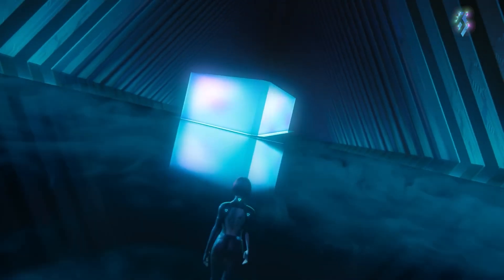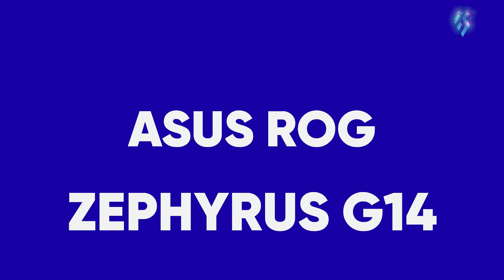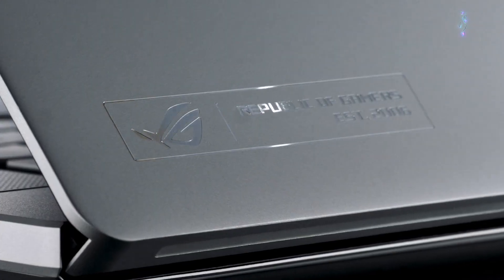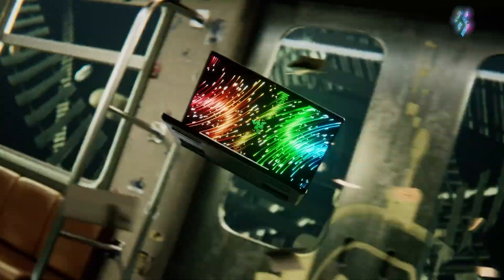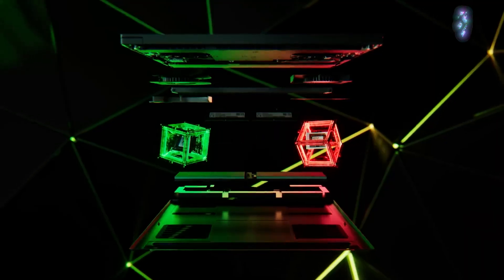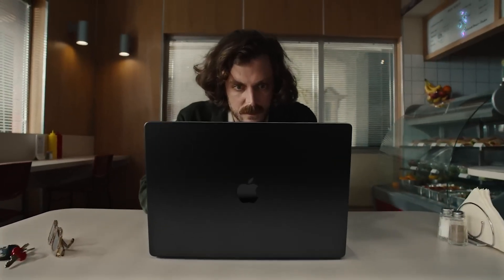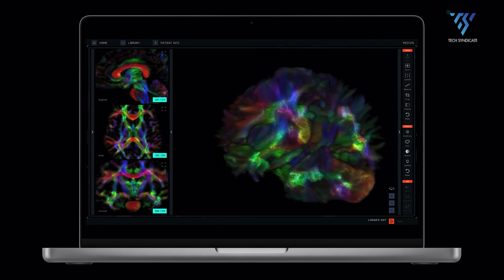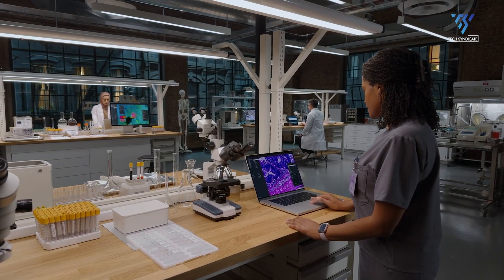7 Best Laptops for Game Development in 2024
Picking the correct laptop for game development can have a major effect on how productive and creative you can be. The video showcases 7 best laptops for game development in 2024 to meet different requirements and financial situations, helping you discover the ideal choice for your projects in 2024. Whether you value raw power, display quality, or innovative features the most, these laptops showcase the top options available in the market. Invest in the correct machine and witness your game development projects flourish with unmatched performance and efficiency.